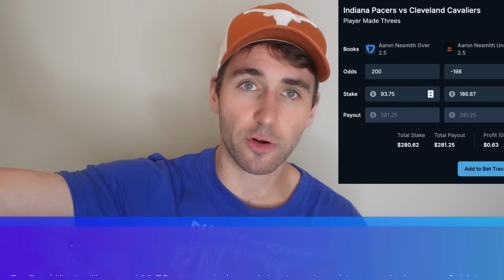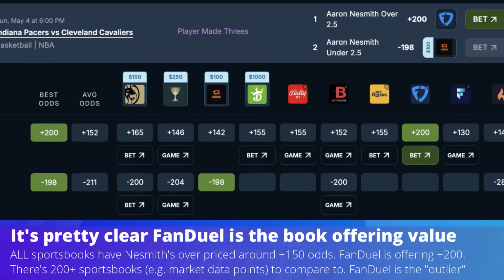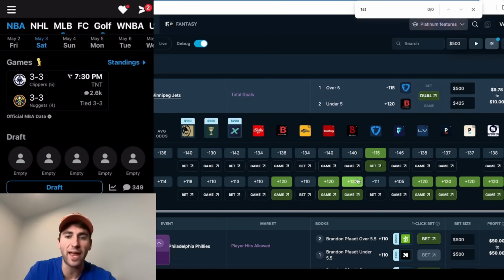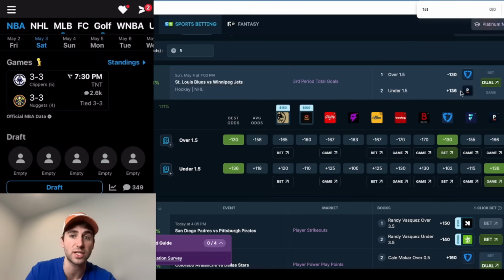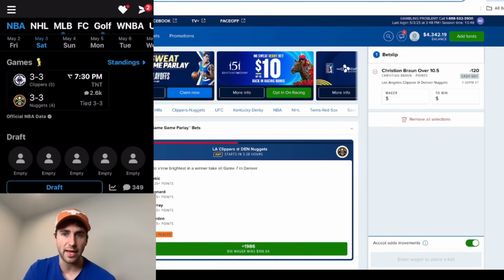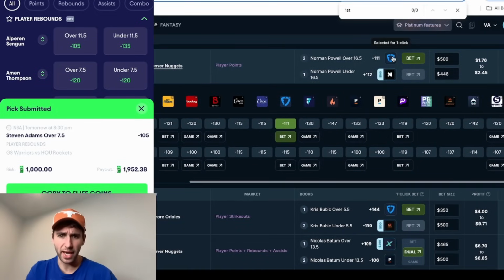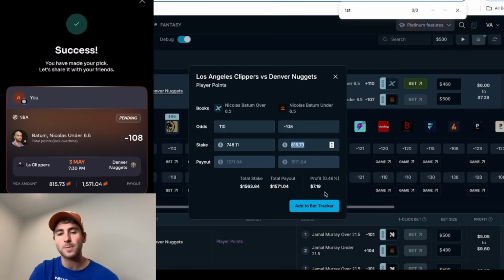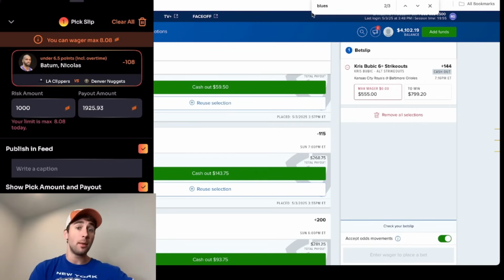THIS is the Most Profitable Sports Betting Strategy (Crossed Market +EV)!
In this sports betting tutorial, we discuss "crossed markets" and how to use them to find Positive EV (e.g. +ROI) bets with an "edge." We go through a variety of examples on FanDuel, Fliff and other sportsbooks.

I use the OddsJam Arbitrage Betting Tool to find "crossed market" Positive EV bets. Arbitrage is a sports betting strategy that WORKS and wins long-term. However, this video is NOT about arbitrage betting.

The goal of this sports betting tutorial is to help YOU make money sports betting. That's my passion. I love teaching sports betting strategies that work to new bettors.

Arbitrage is like day trading the sportsbooks & inefficiencies in the market. All sportsbooks set their own odds. Arbitrage is when 2 sportsbooks, maybe FanDuel & DraftKings, have SUCH different odds that you can "hedge" to ensure a profit.

However, whenever the market is "crossed" (e.g. arbitrage), one "side" of the arbitrage bet has to be profitable (or Positive EV). We go through the sports betting math & data.

The OddsJam sports betting software has real-time betting odds from 200+ sportsbooks, including DraftKings, Fliff, FanDuel, BetMGM & Caesars. Arbitrage is one of the many sports betting tools on OddsJam. OddsJam also has live odds for in-game betting.

This "crossed market" sports betting strategy works and makes money for player props, as well as mainline markets like point spreads and moneylines. Prop bets often have the BIGGEST arbitrage opportunities.

I go through examples of NBA betting strategies with "crossed markets" - we go through an example of a player prop arbitrage betting opportunity between Rebet & FanDuel.